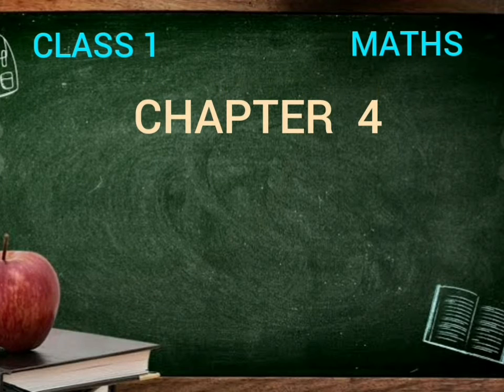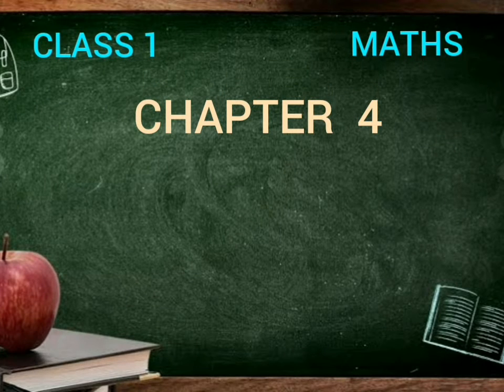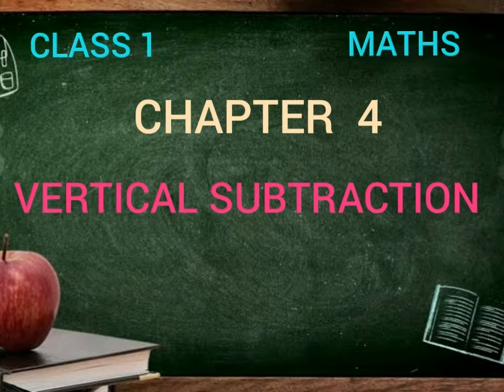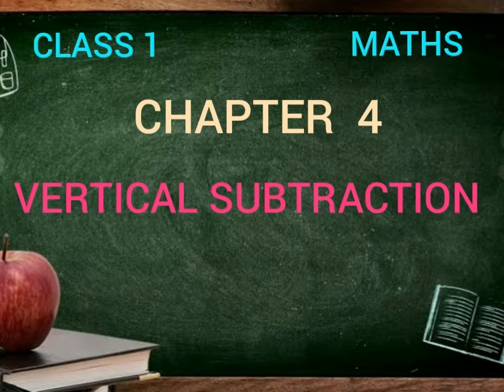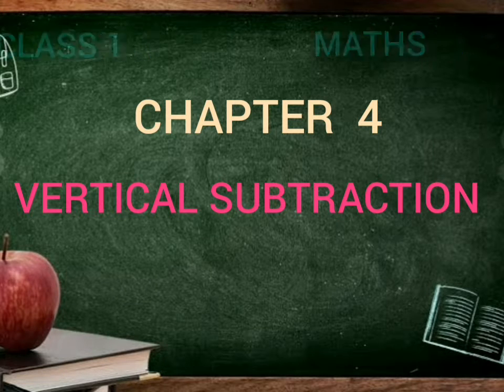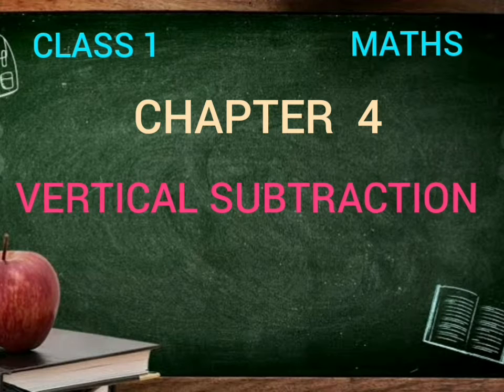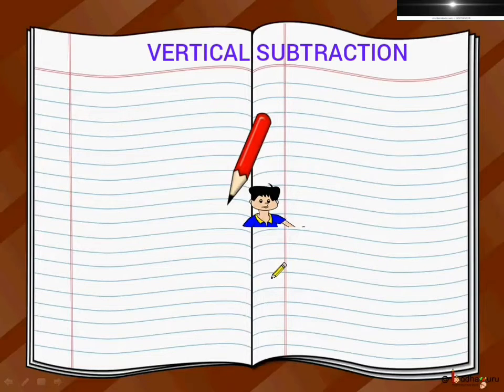Class 1 Maths Chapter 4 - Vertical Subtraction